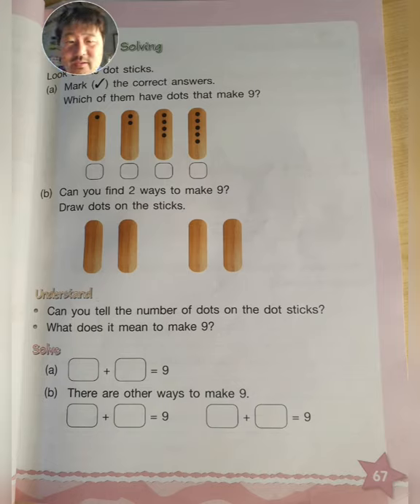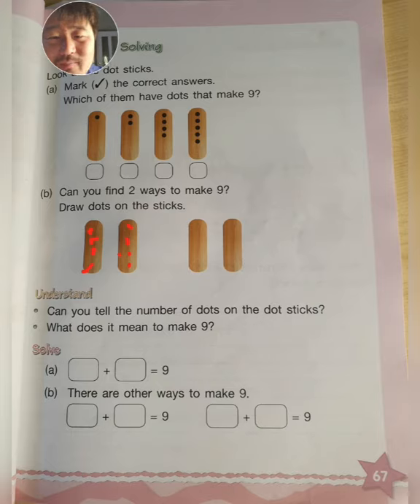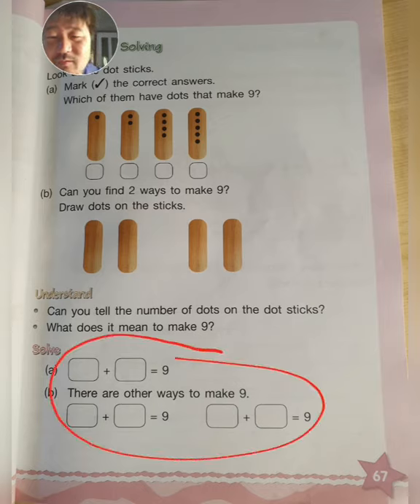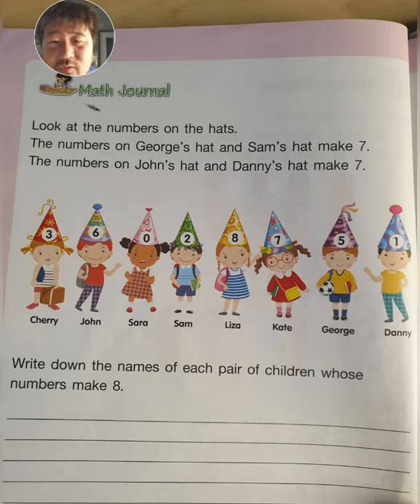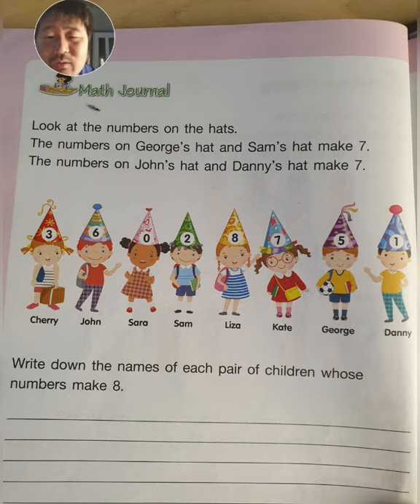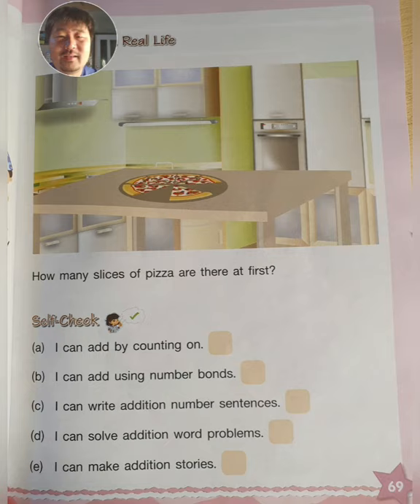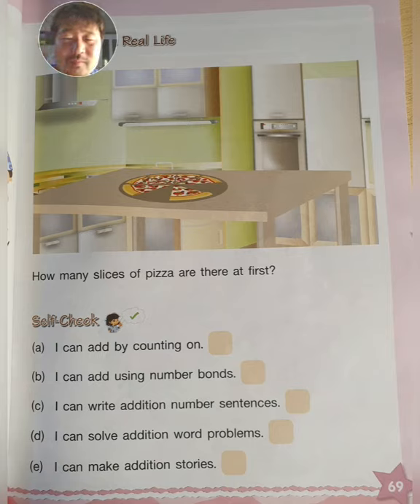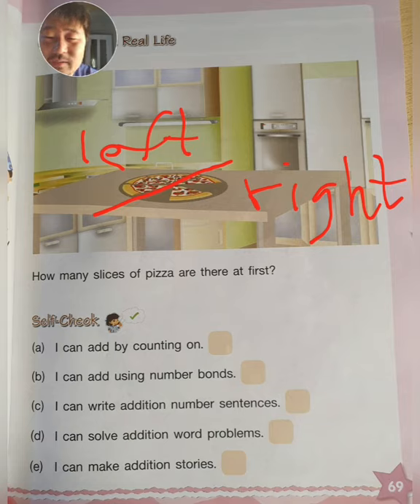P1 Math - Vdo 28: Math Journal/Math in Real Life